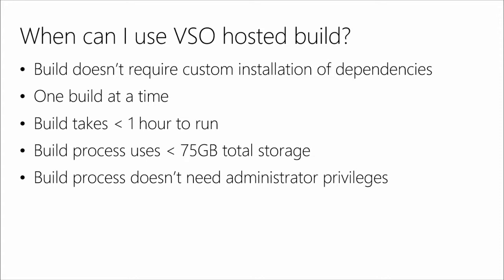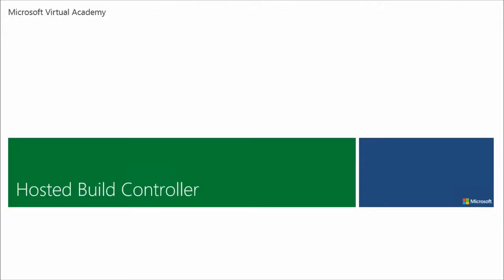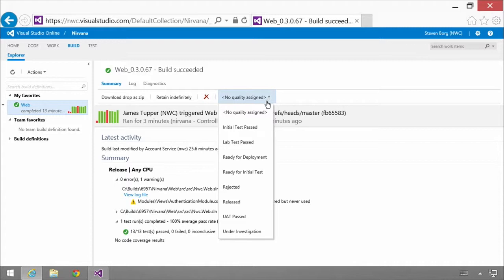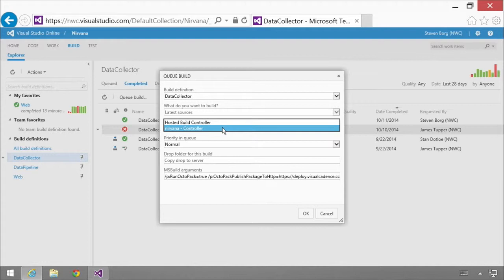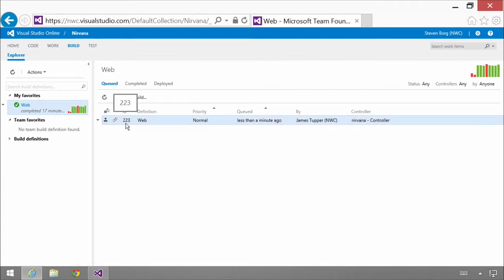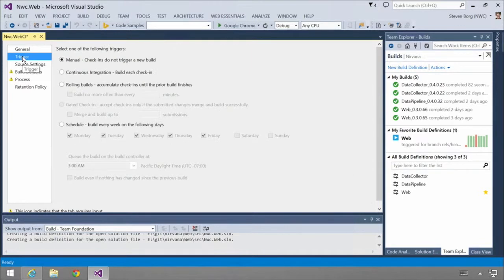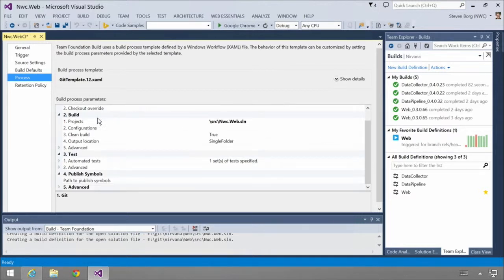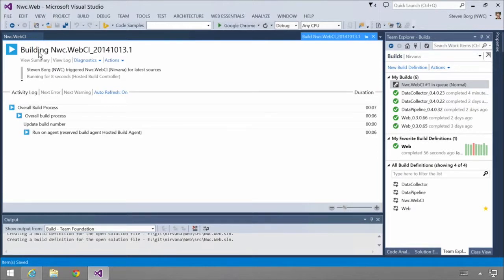06 Automating Builds with Visual Studio Online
Learn the benefits of build automation and how it can improve the feedback process and increase build consistency. Plus, hear how it enables continuous deployment, with special guest Charles Sterling, Microsoft Developer Division Senior Program Manager.